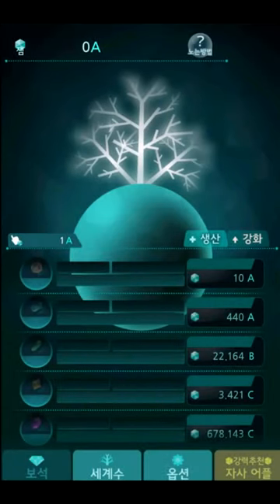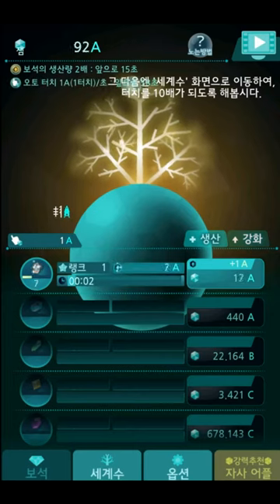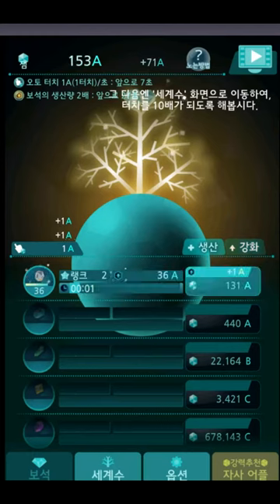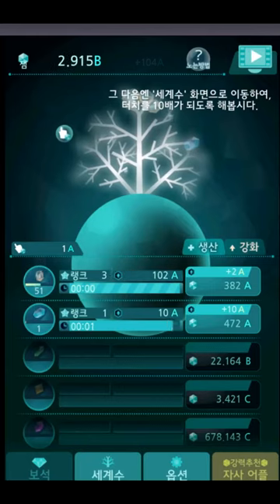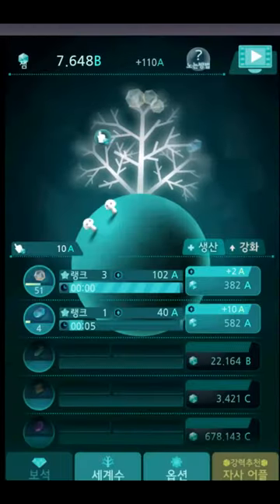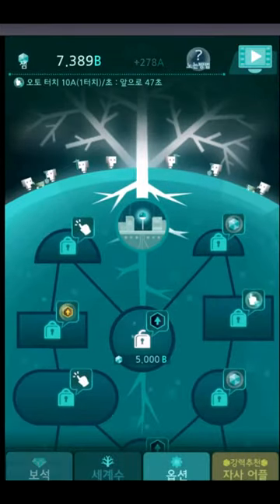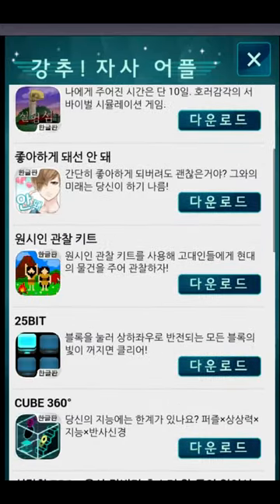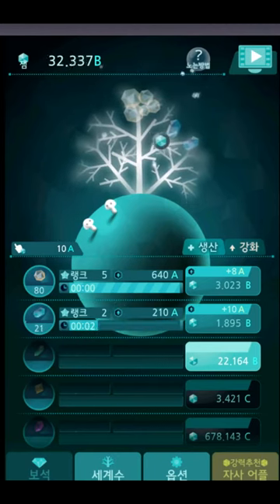Let's Play World Of Jewelry: Lovely, Short, Korean Idle Game